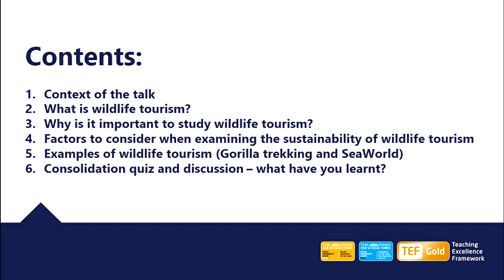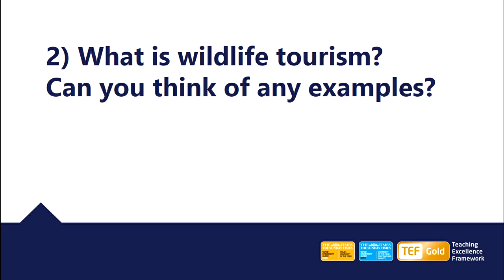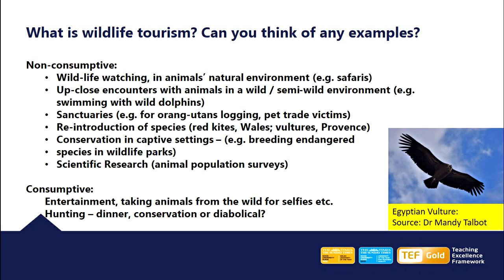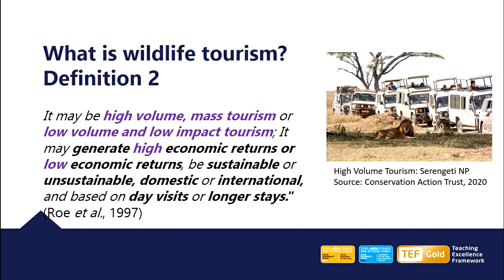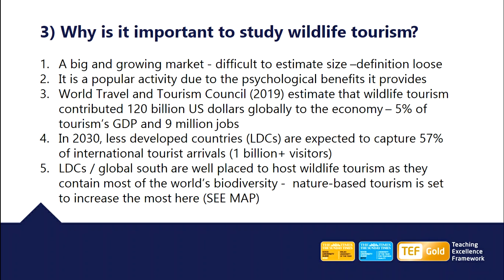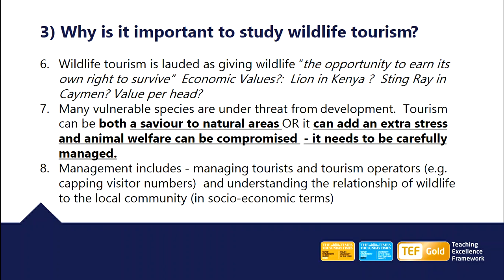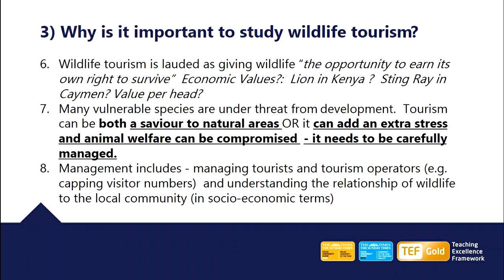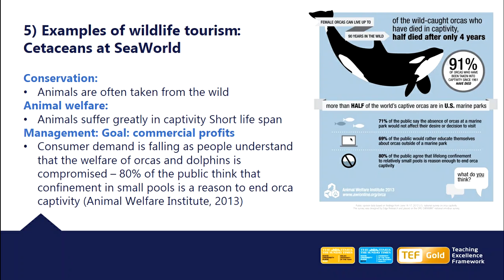Introducing Wildlife Tourism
What is wildlife tourism, why is it important to study it. What are the factors to consider when examining it, and are there some representative examples of good practice..?